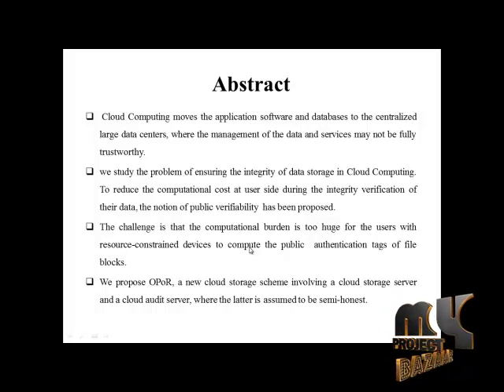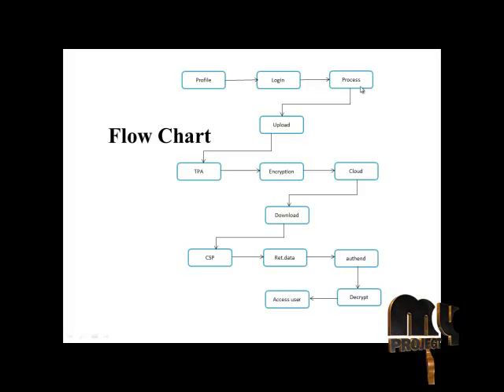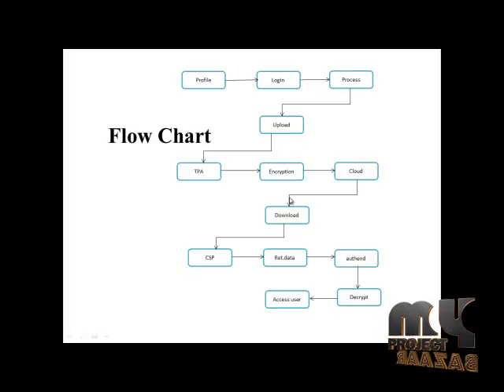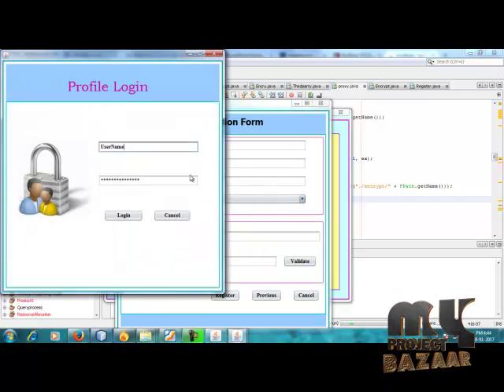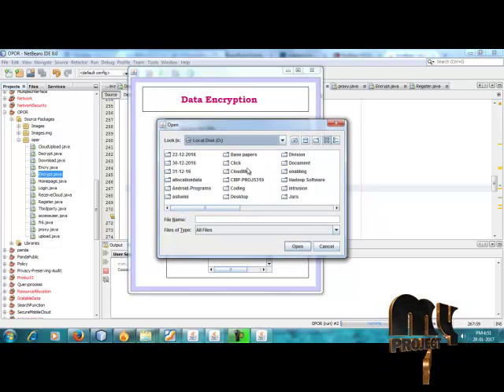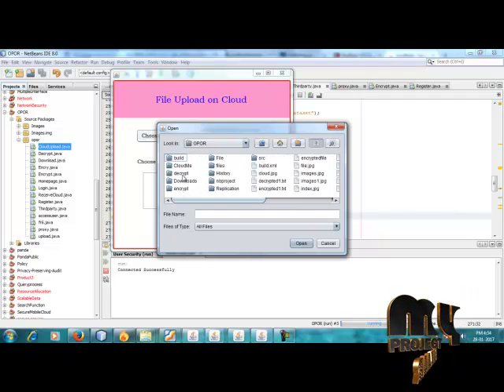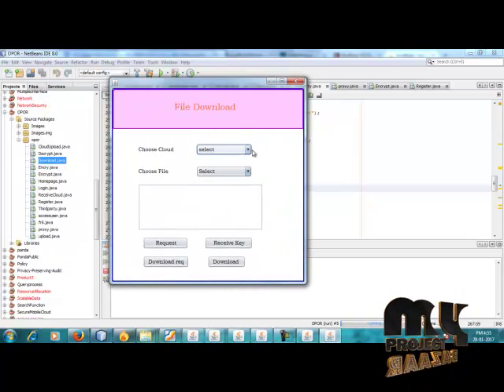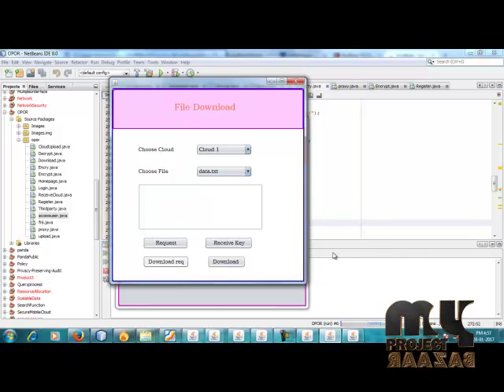OPoR : Enabling Proof of Retrievability in Cloud Computing | Final Year Projects 2016 - 2017